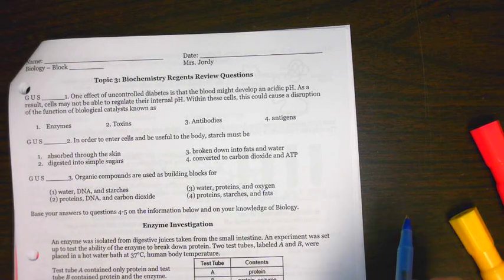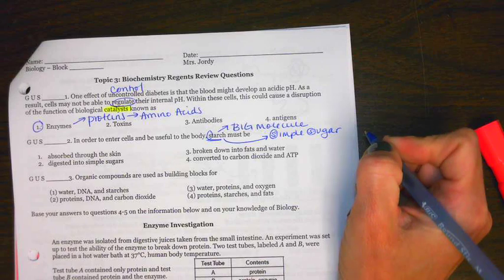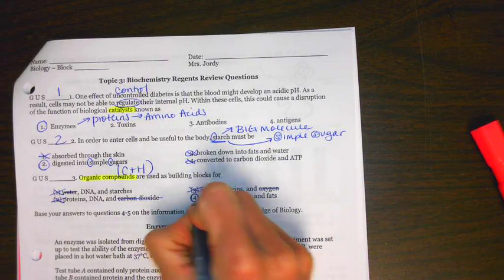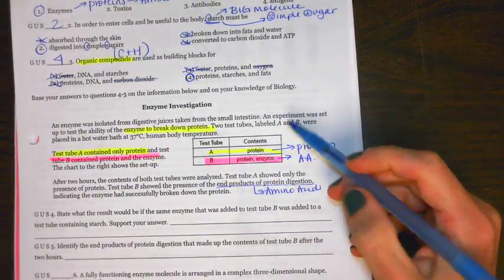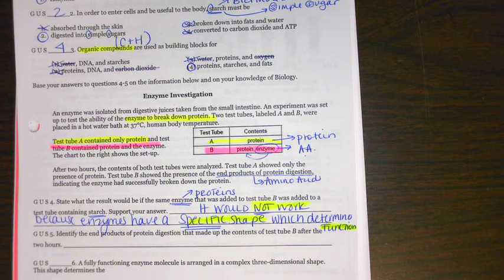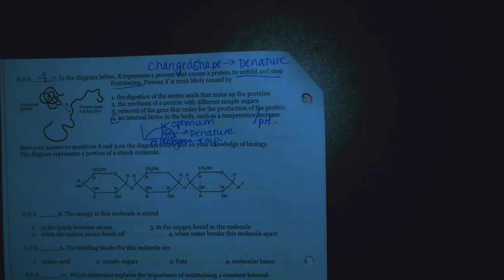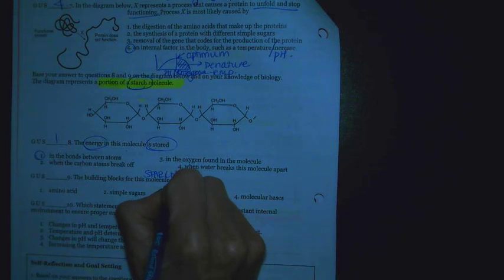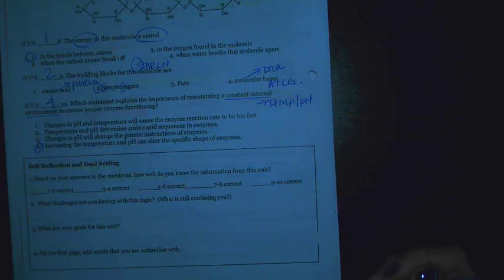Regents Review Questions: Biochemistry